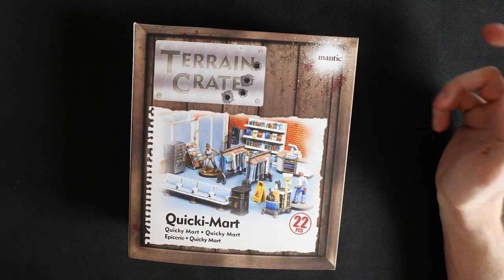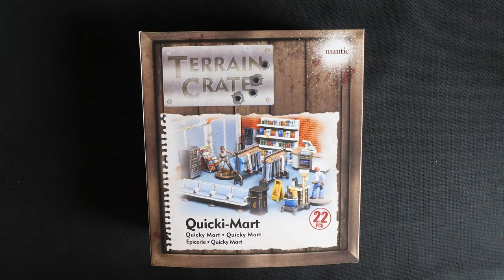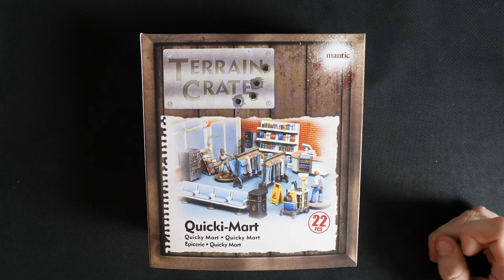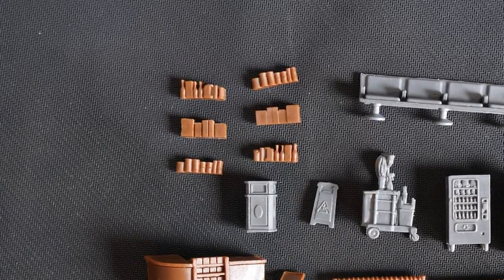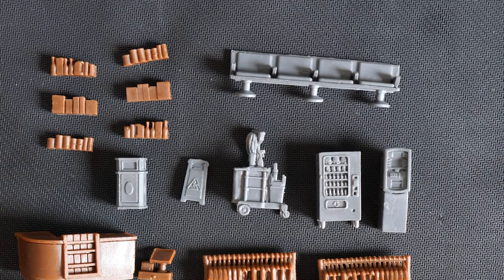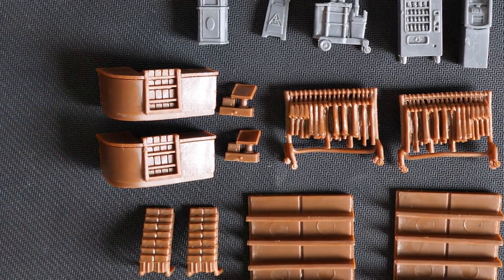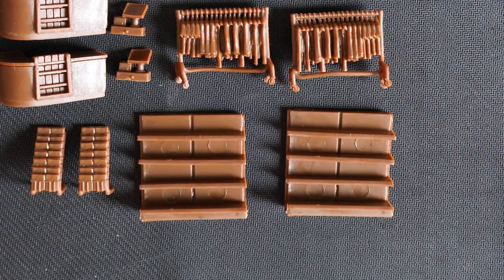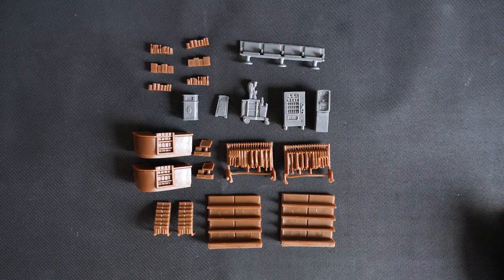Terrain Crate - Quicki Mart Unboxing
Join Matt as he quickly shows you everything you can find in the Quicki-Mart Terrain Crate Box!